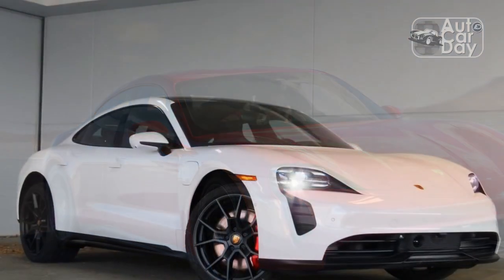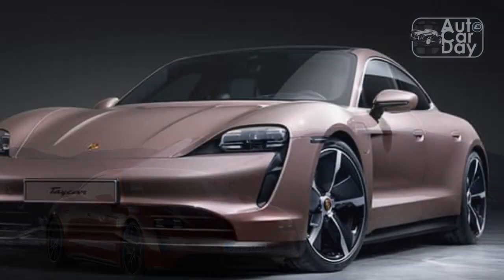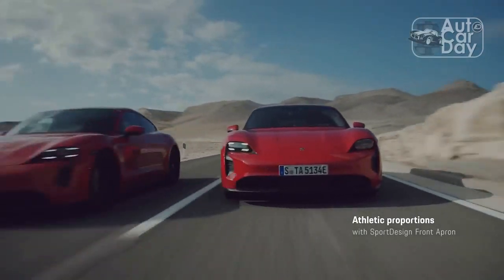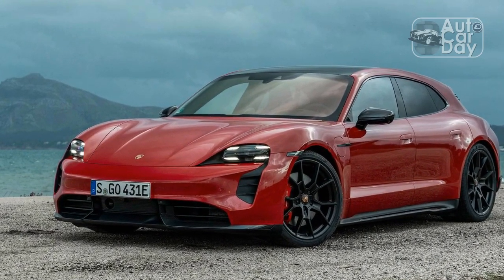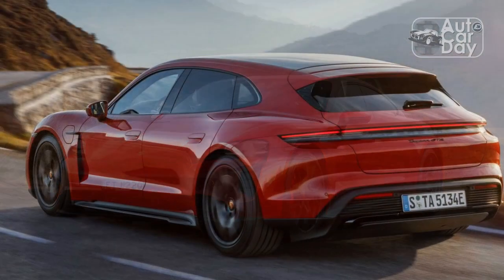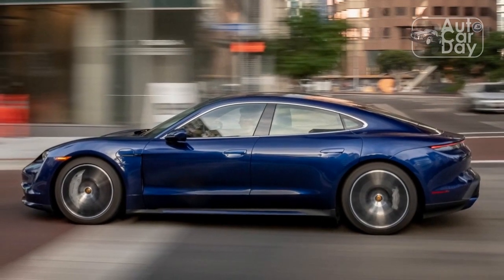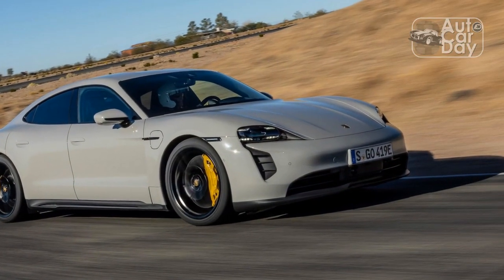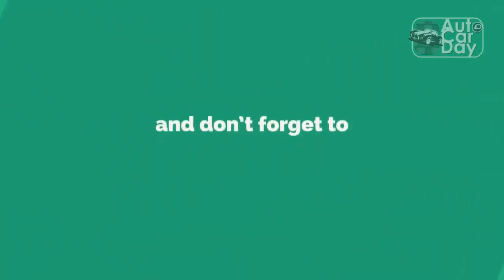2023 Porsche Taycan GTS First Test, Meeting in the Middle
2023 Porsche Taycan GTS First Test, Meeting in the Middle